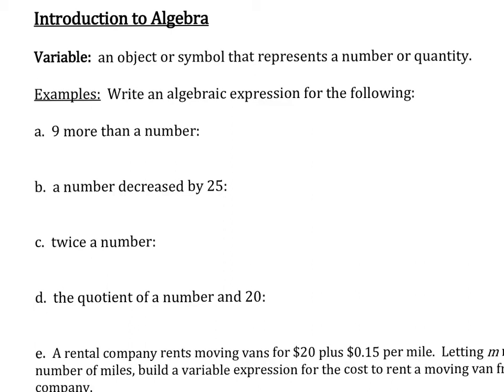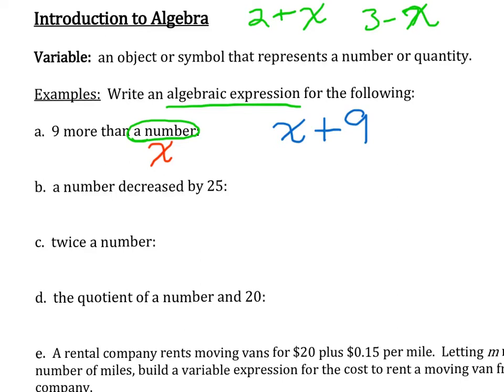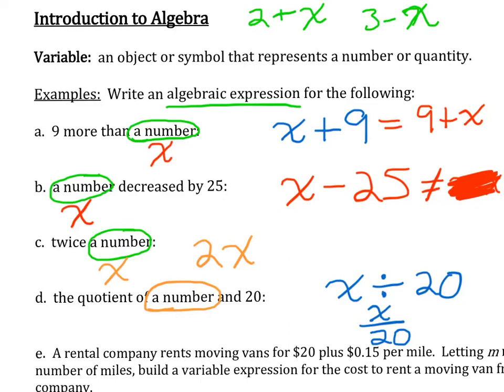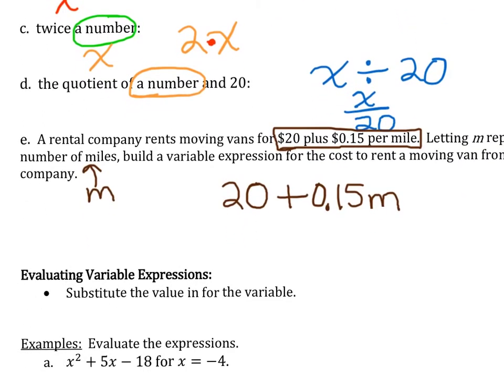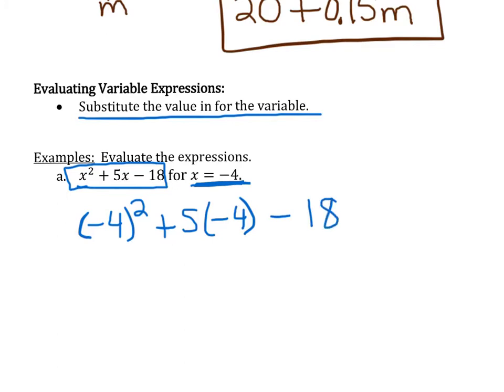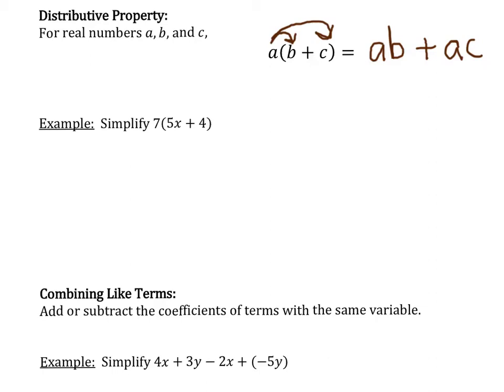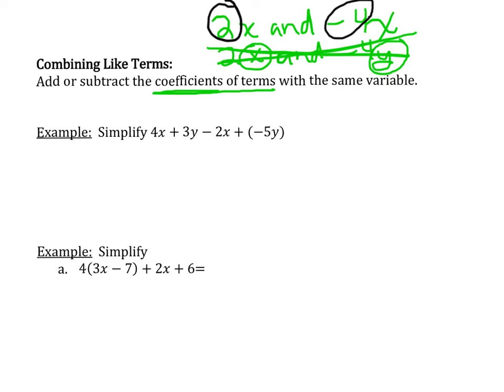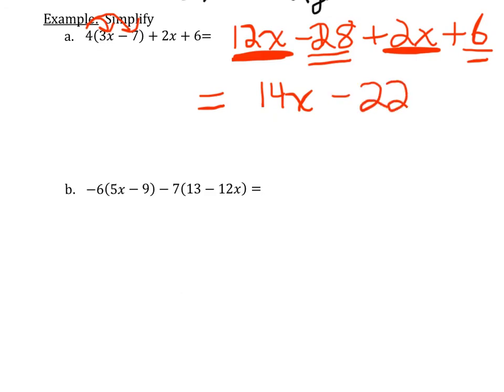MAT 101 Section 1.8